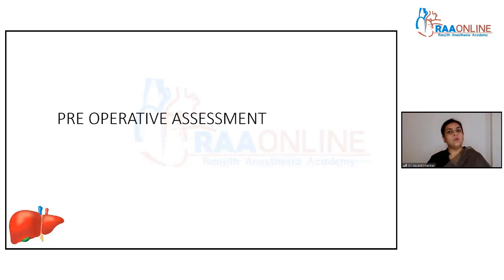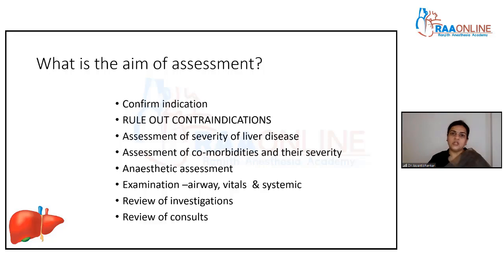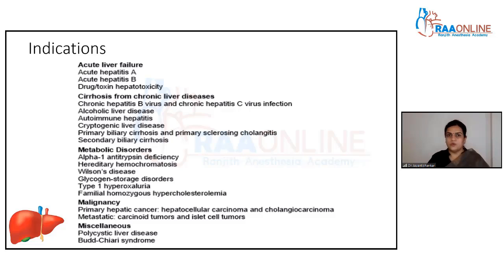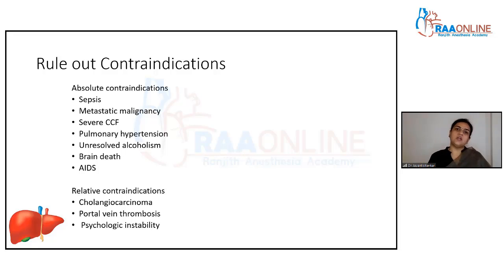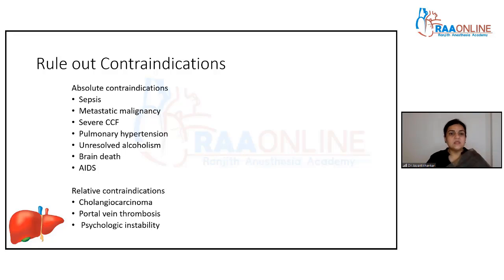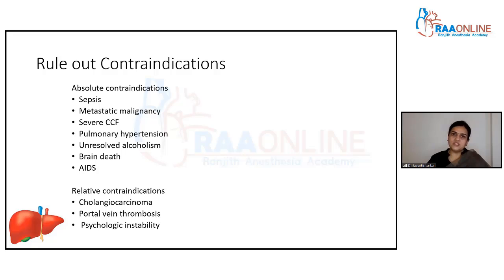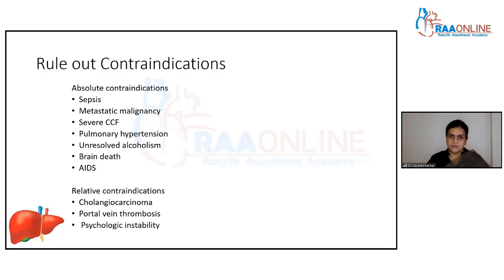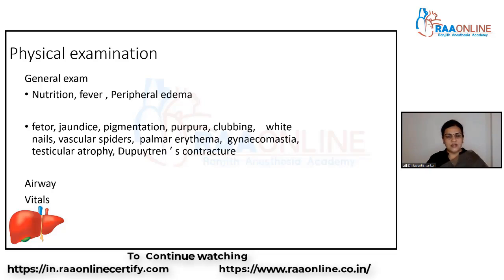Anesthesia Liver Transplant